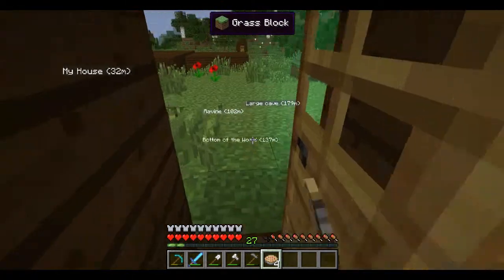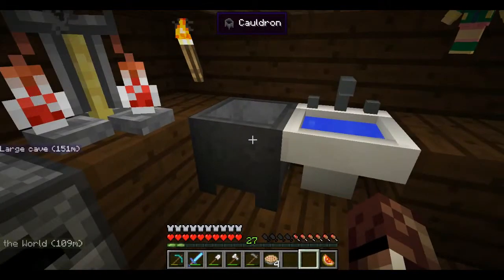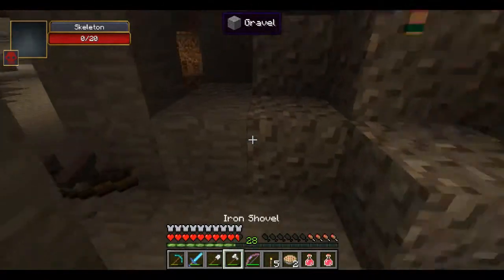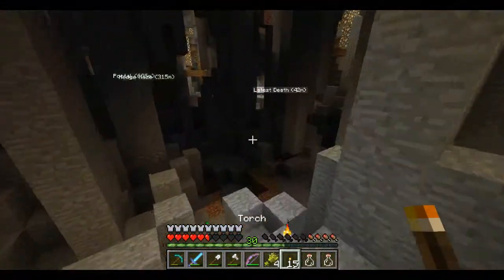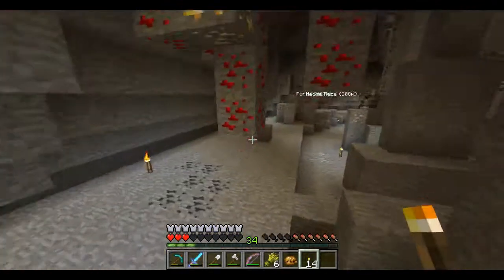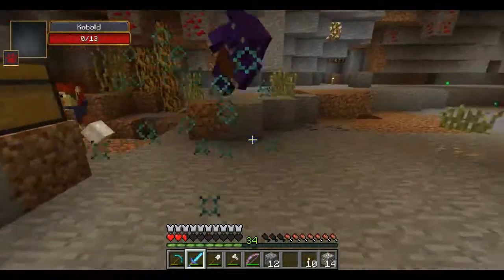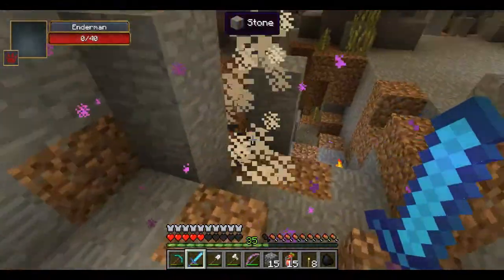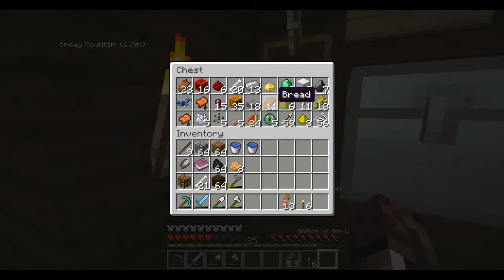EPIC Modded Survival | S2E11 | Cavern Conquered!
I have added a new mod, name below. Hope you enjoy!

Check first episode for mod list.

Added mod: The Lord of the Rings mod